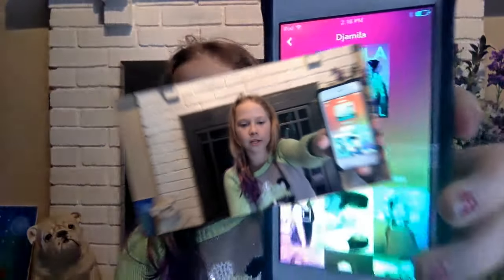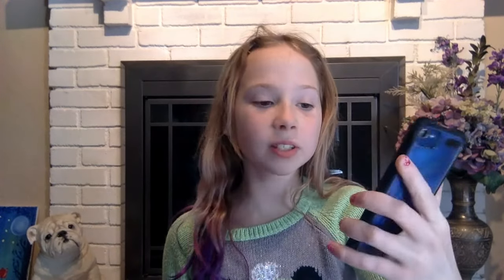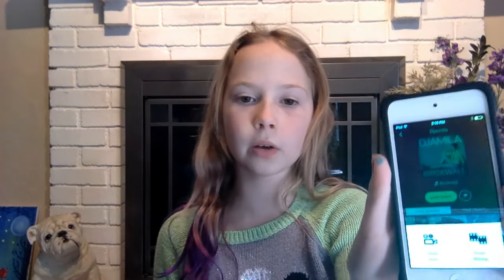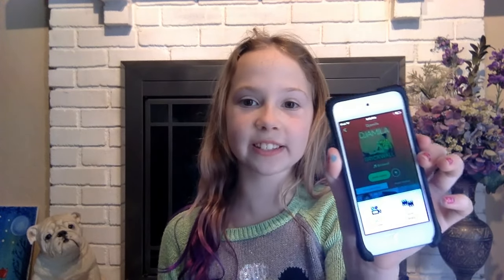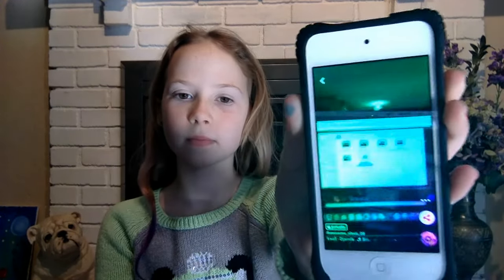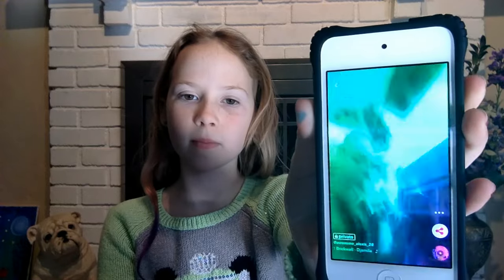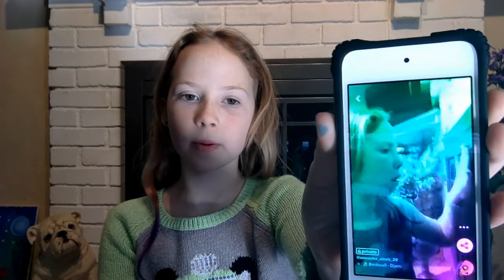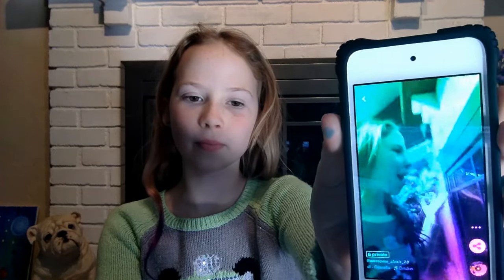Top Musical.ly Hacks of 2017 Tutorial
This video shows you how to master some of the best Musical.ly hacks and effects of 2017. Don't struggle to have the best, easily master these simple ways easily make awesome Musical.ly's and gain awesomeness and followers :)